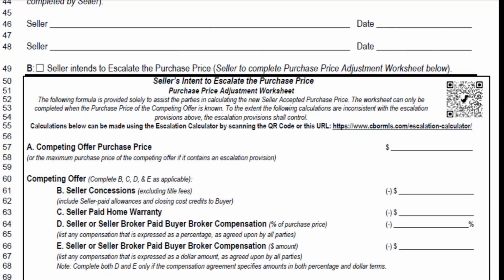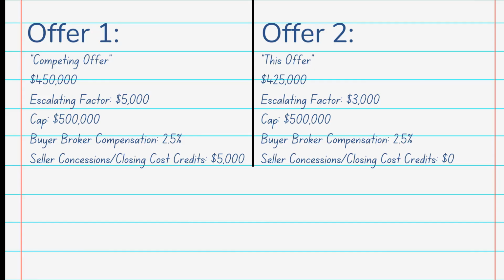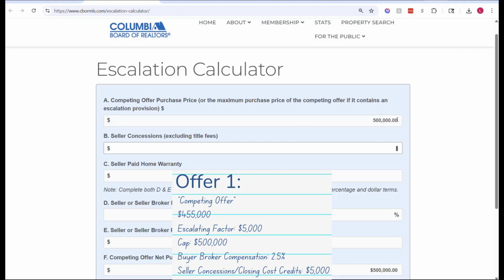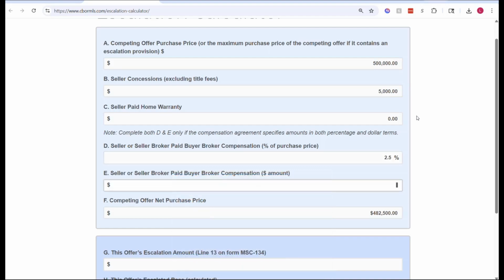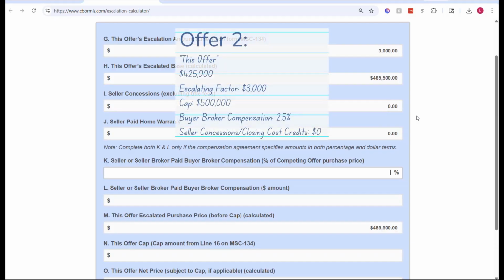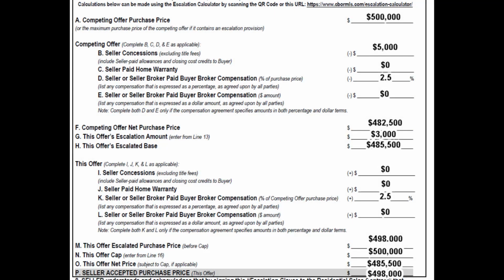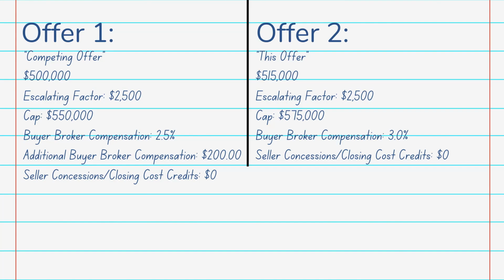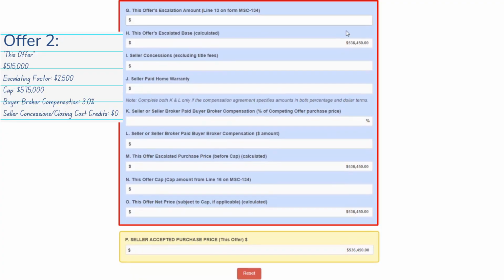Mid-Missouri Board of REALTORS MSC-134 Escalation Form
Learn how to use MidMOBOR's Escalation Calculator & updated Escalation Form (MSC-1340!